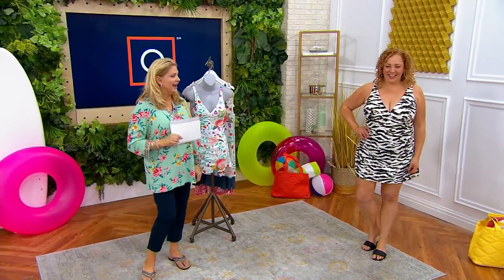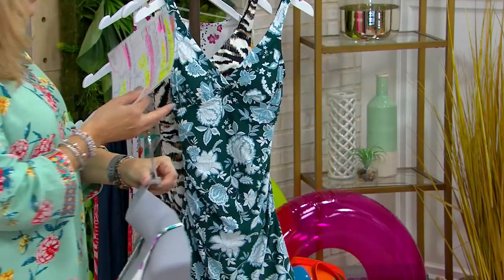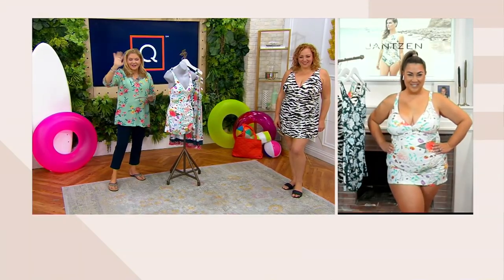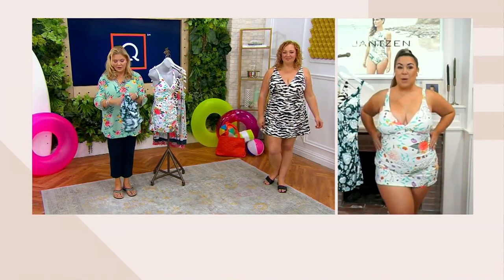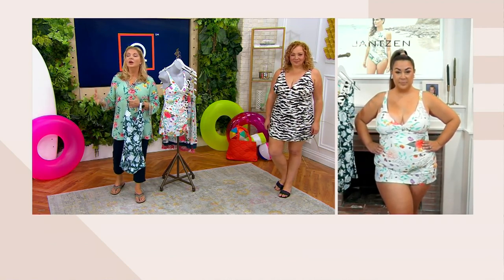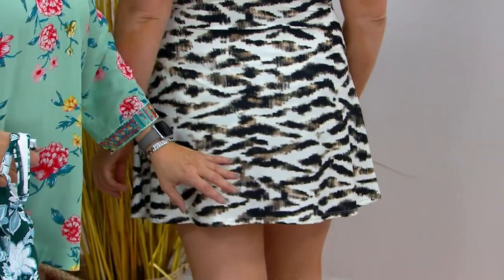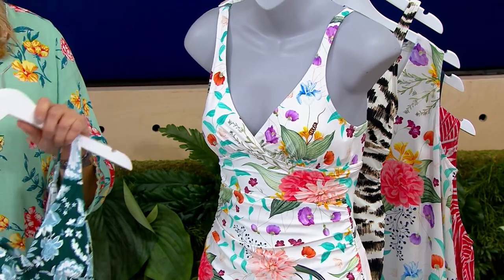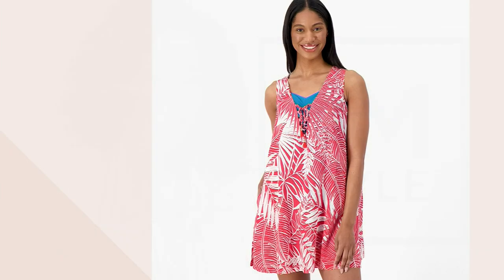Jantzen V-Neck Wrap Front Printed Swim Dress on QVC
Jantzen V-Neck Wrap Front Printed Swim Dress

From the beach to the backyard (with homemade daquiris), this swim dress keeps you confident and comfortable with sewn-in cups and tummy panel. From Jantzen.